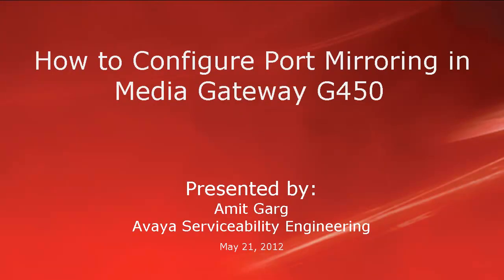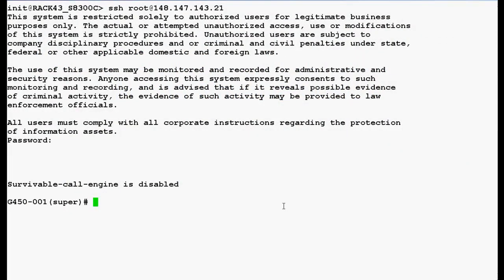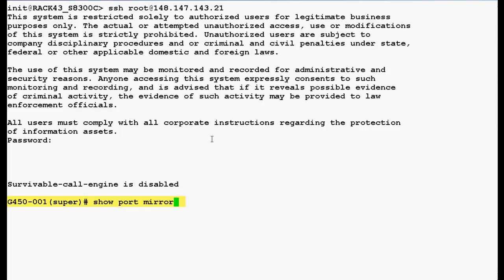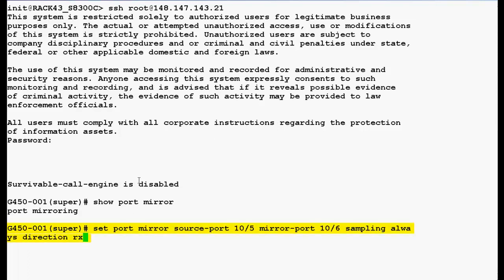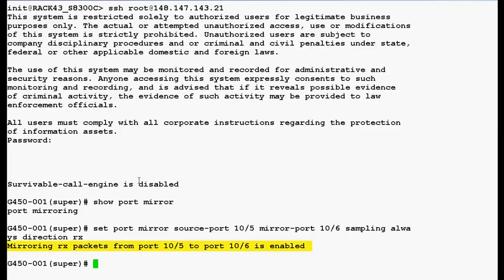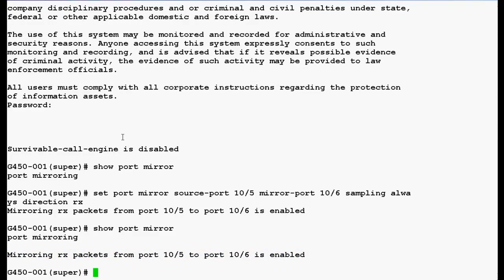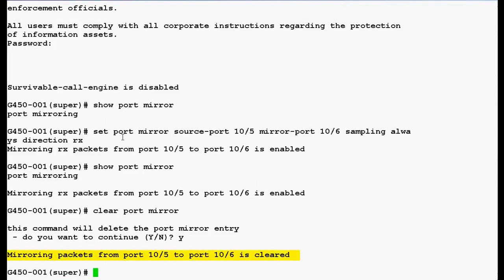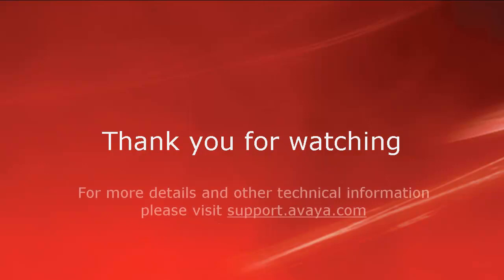How to Configure Port Mirroring in Avaya Media Gateway G450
This video demonstrates how to configure port mirroring in G450. Produced by Amit Garg.